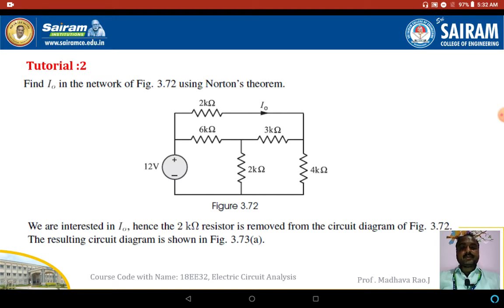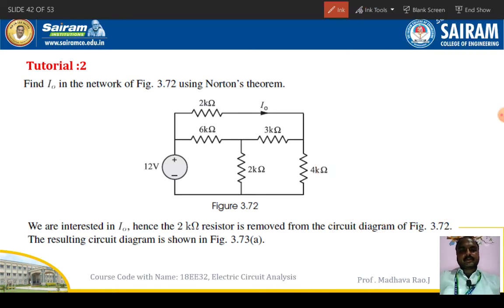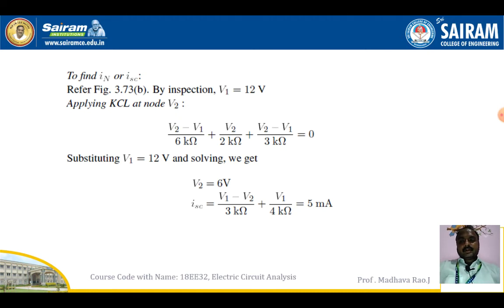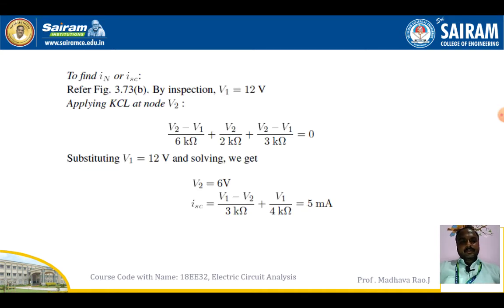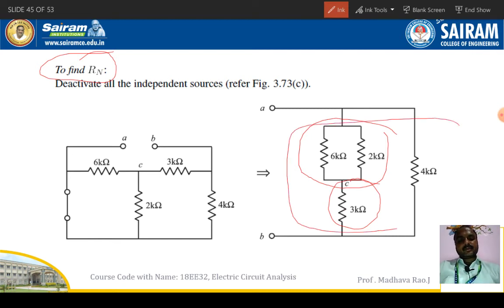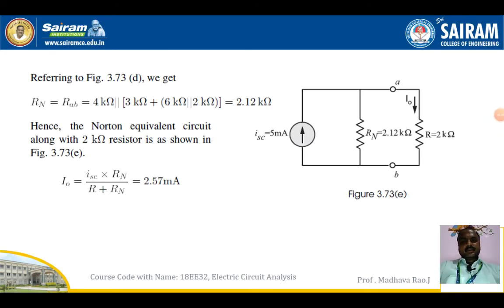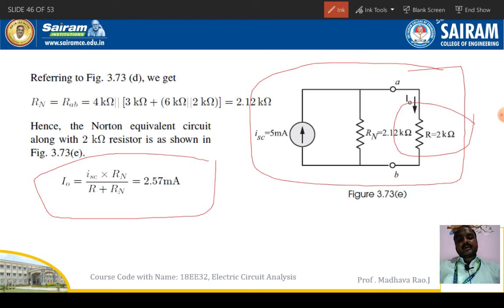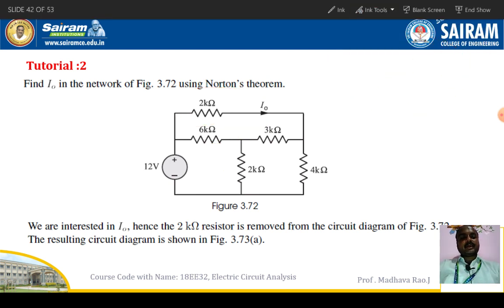Lecturer Video9_18EE32_Module_2_Tutorials 2 Problems_Madhava Rao.J